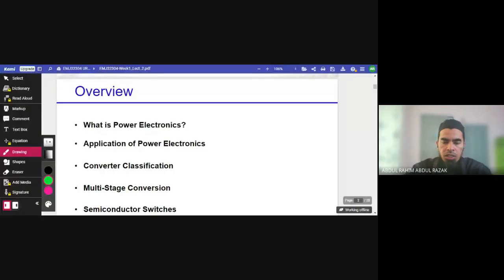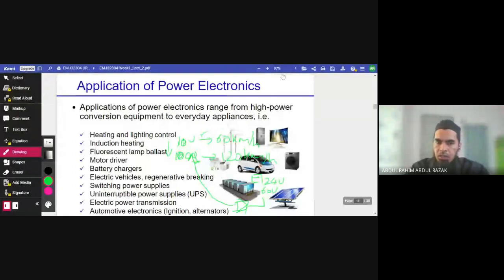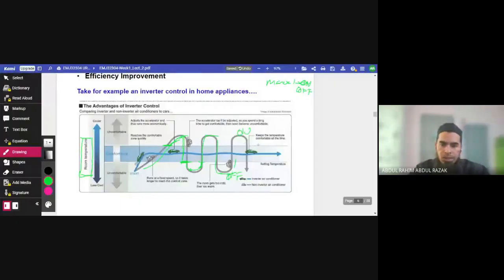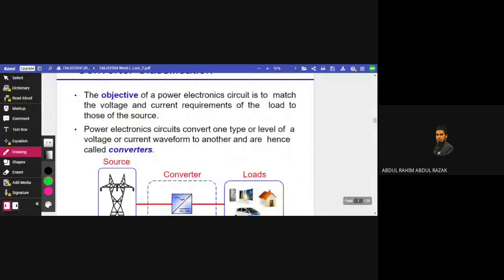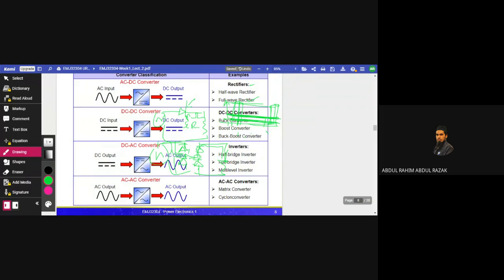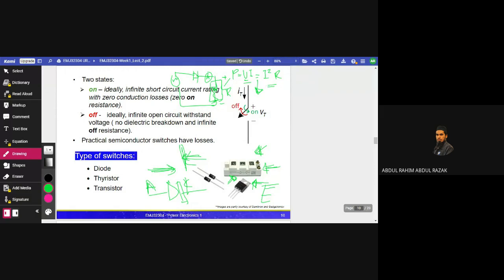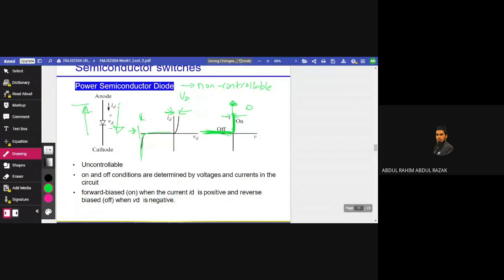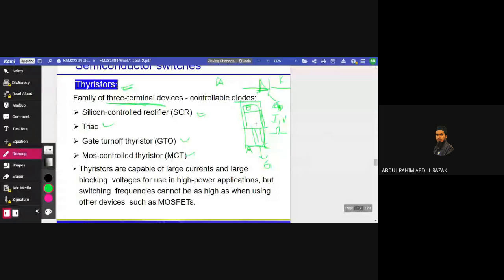wk2 pe1 EMJ32304 G3 Lecture En Rahim 2022 04 04